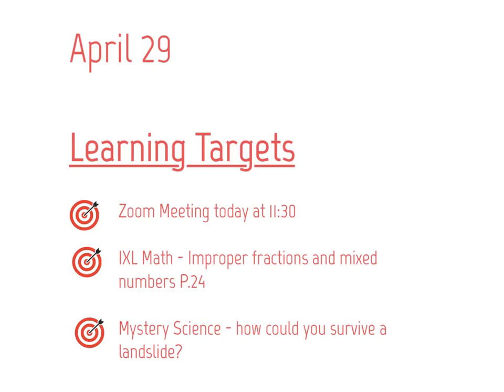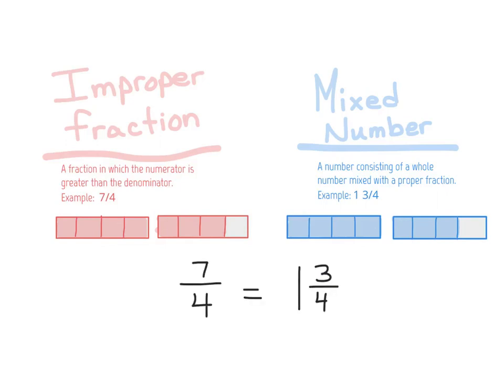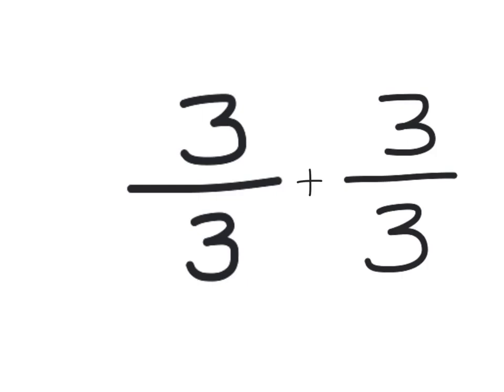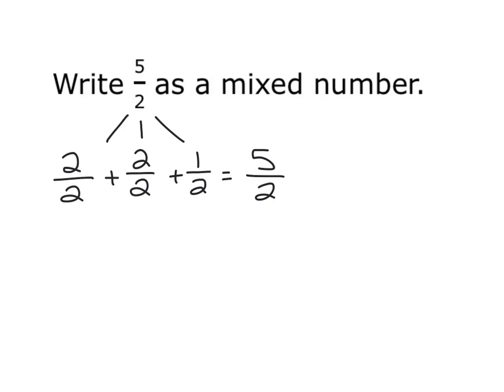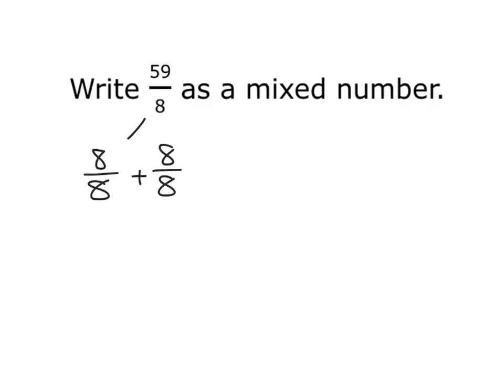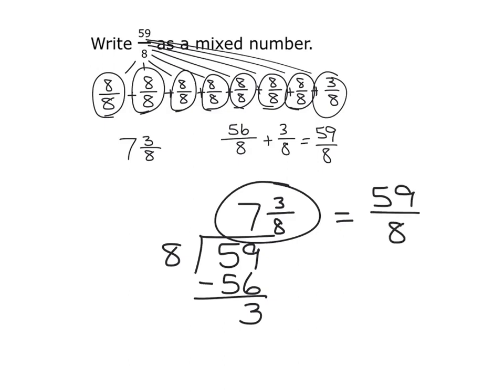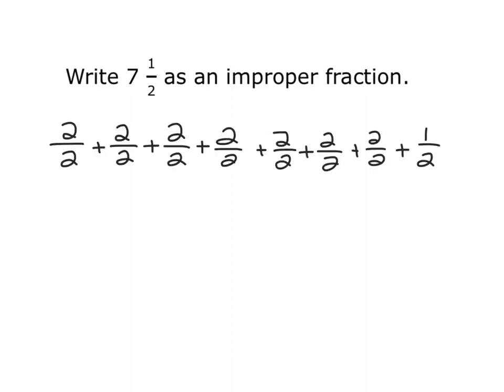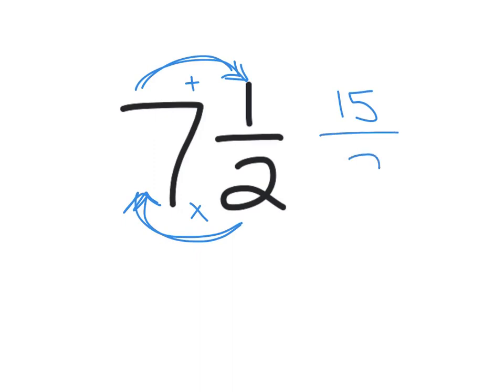April 29 lesson